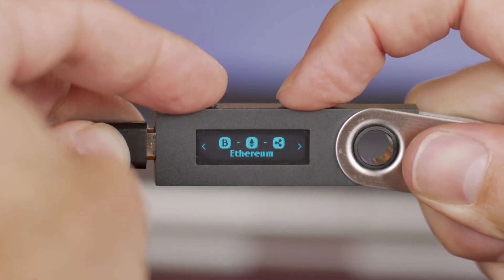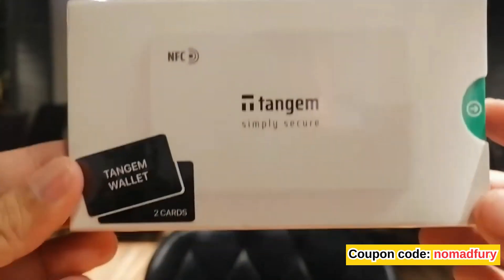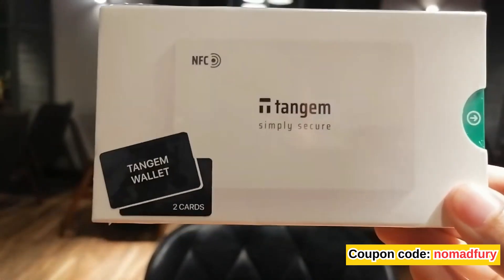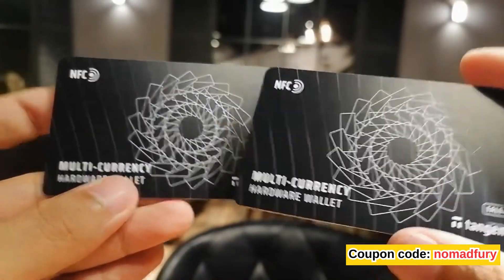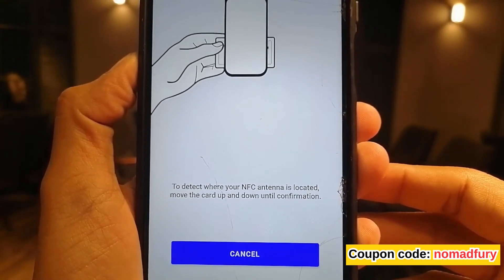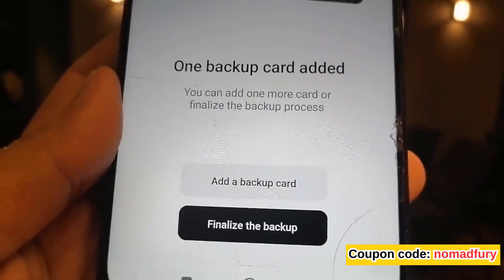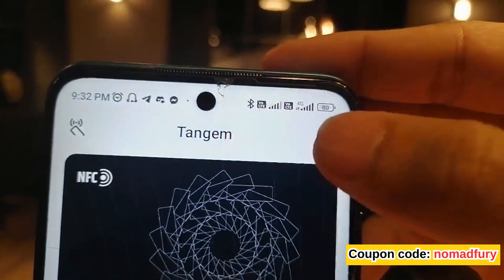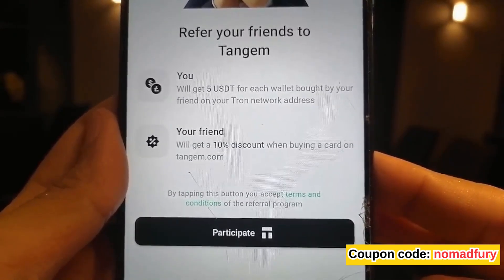Tangem hardware wallet unboxing & setup tutorial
I would like to fully disclose that this is a sponsored video.